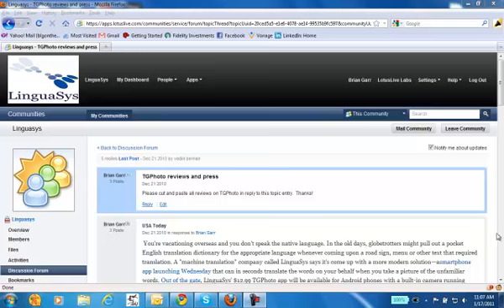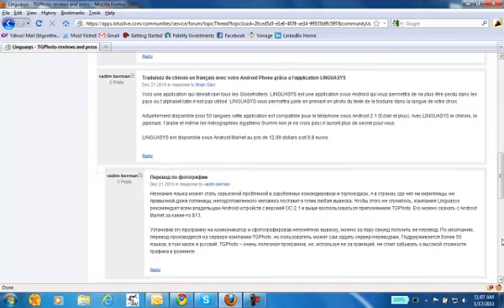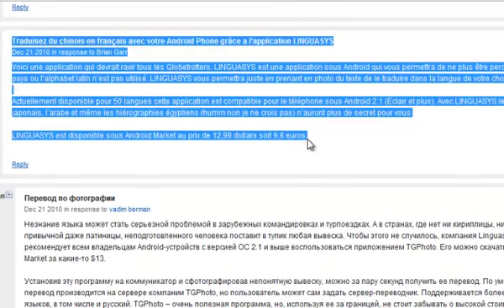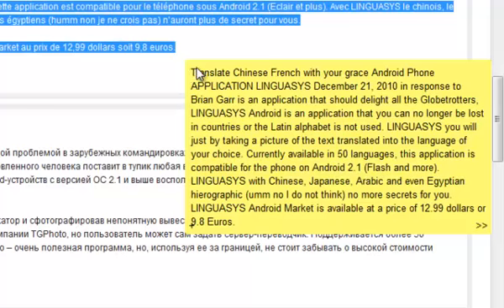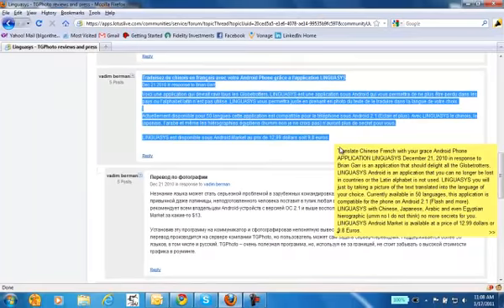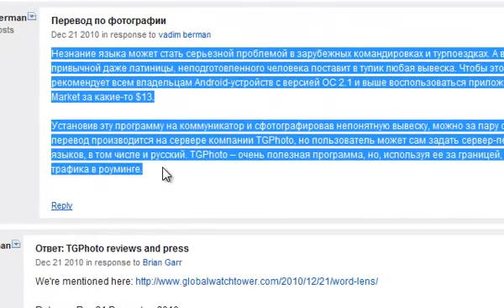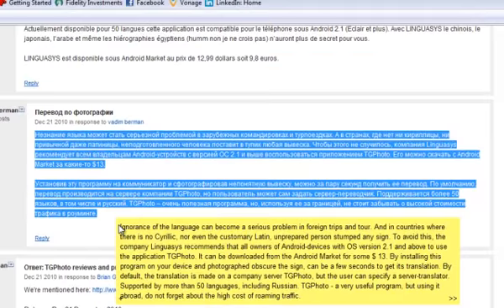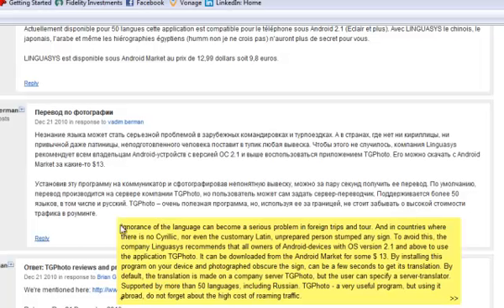TGSocial.mp4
Demo of LinguaSys TGSocial plug-in for translating Social Network threads